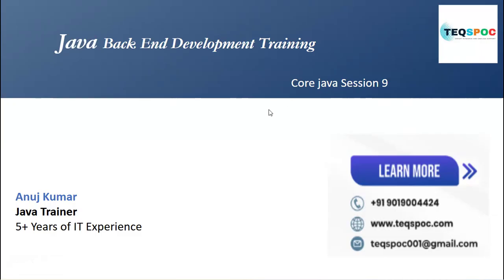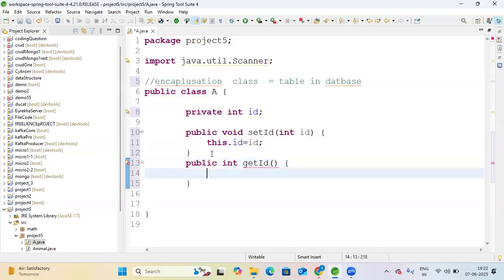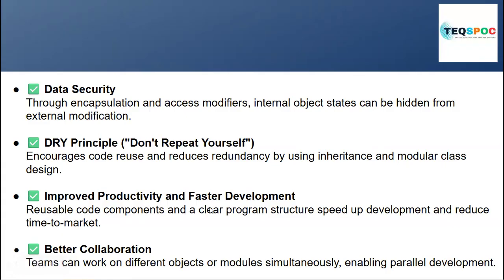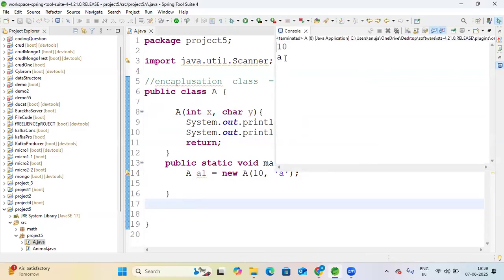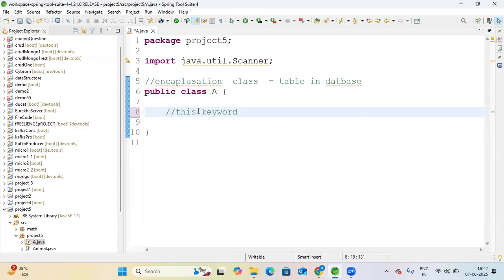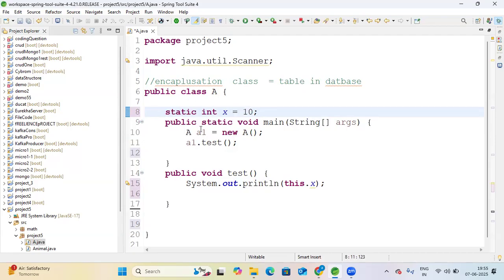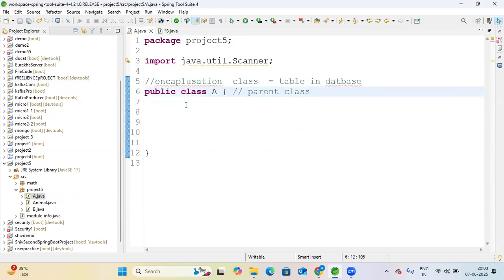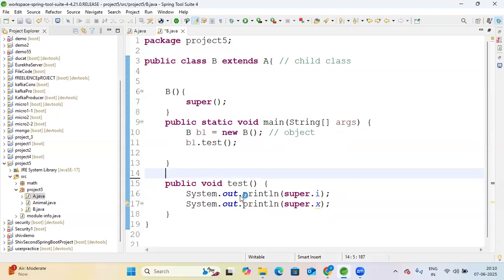Constructors , This and super keywords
Constructors
Types of Constructors
This Keyword
Super keyword